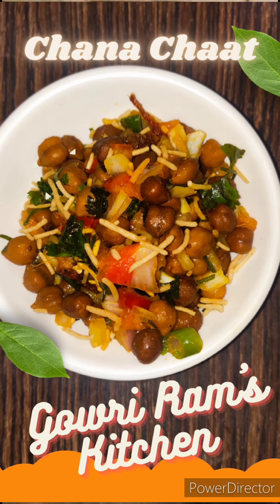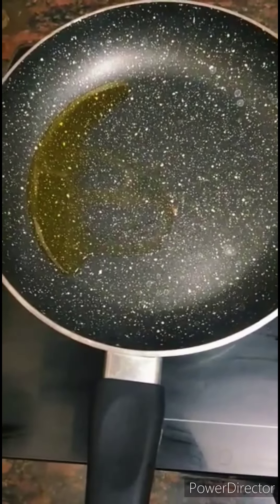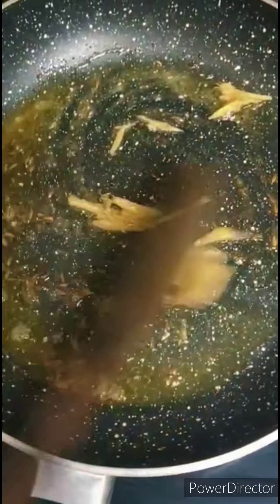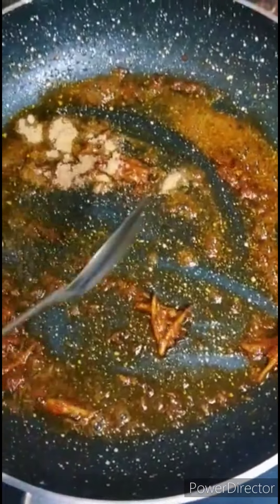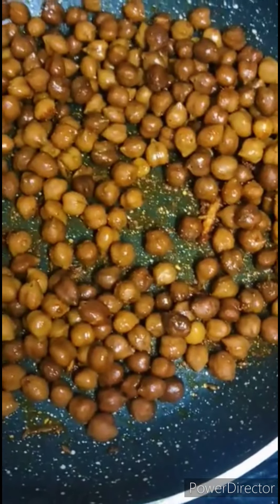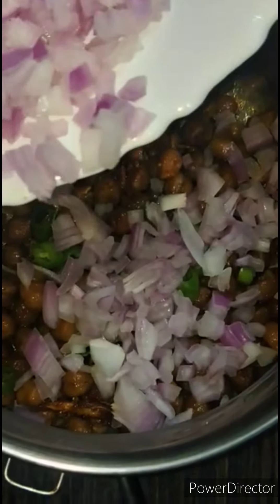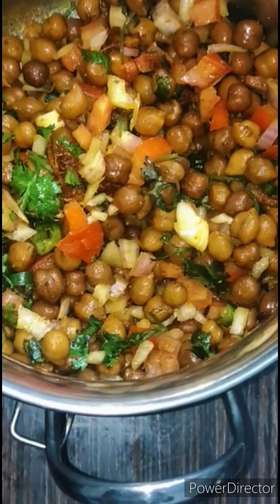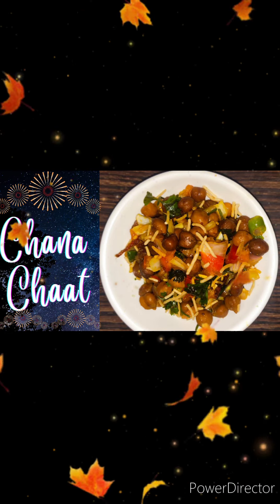Channa Chaat 😘Protein Salad 😉 Easy and Tasty snack ☺